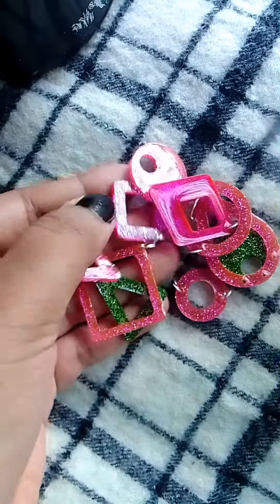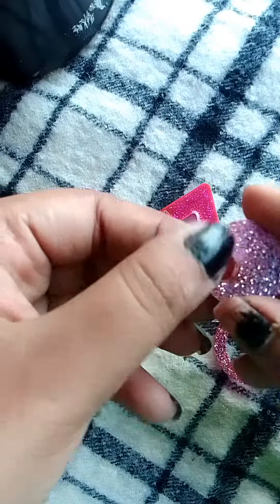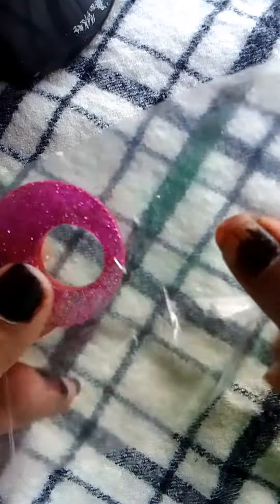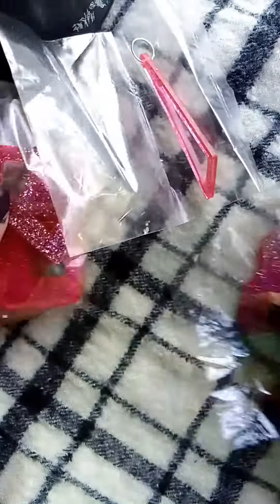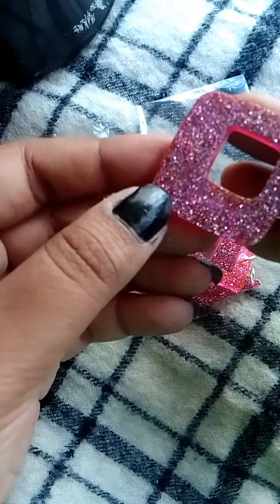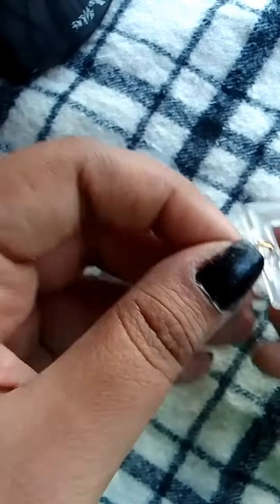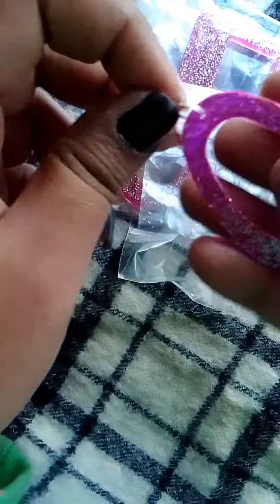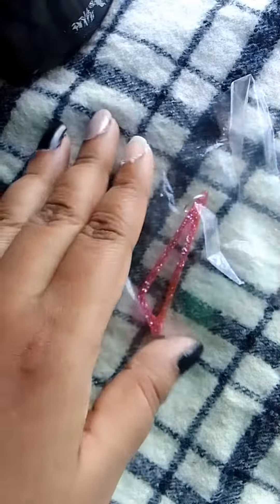My Resin Jewellery Collection no 1 for sale (small jewellery)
La Vista

Be Creative, be Bookish. Bye 👋